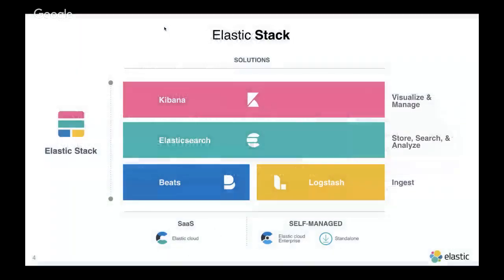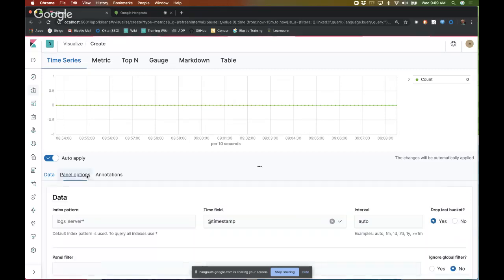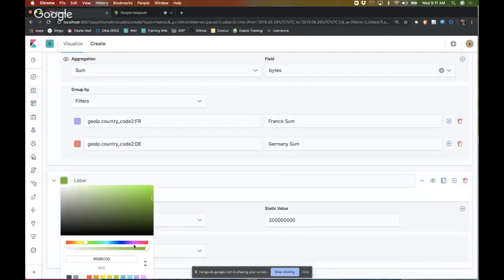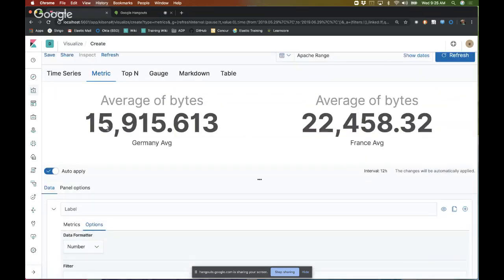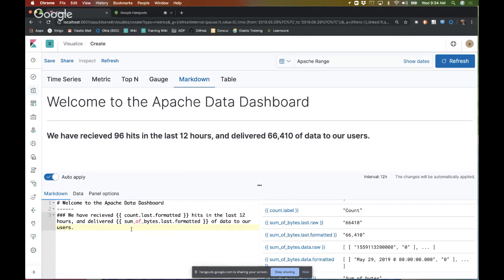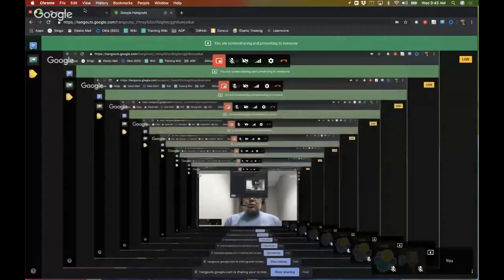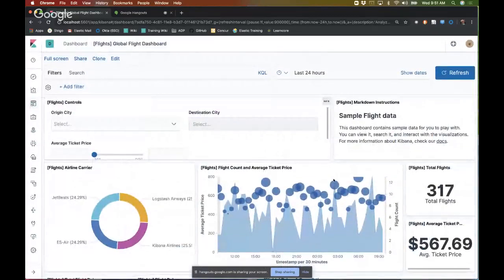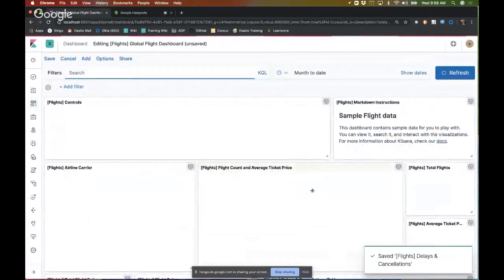Kibana best practices for visualizing time series data